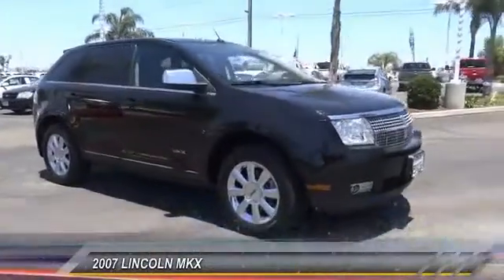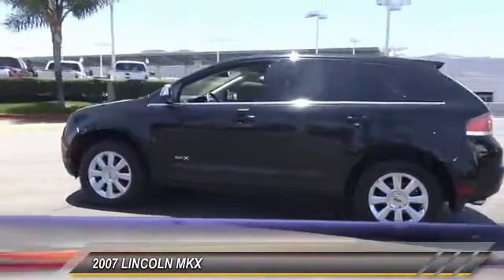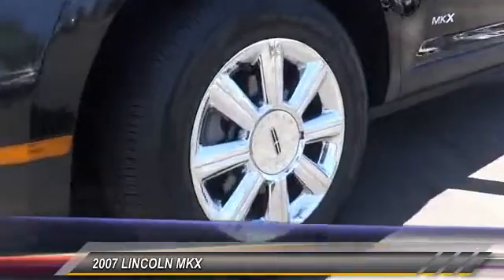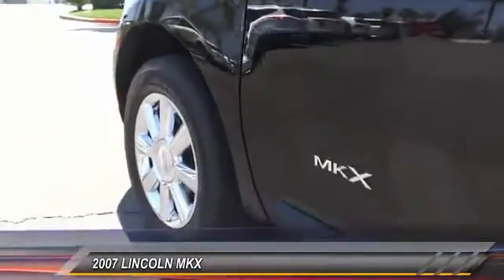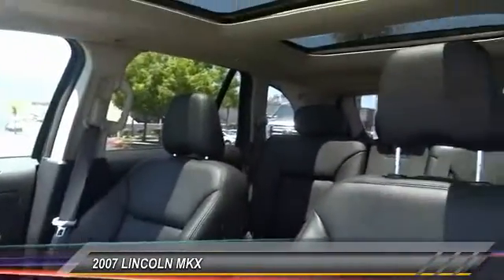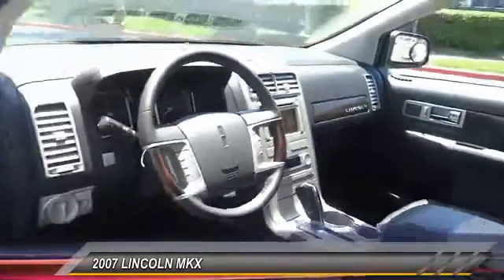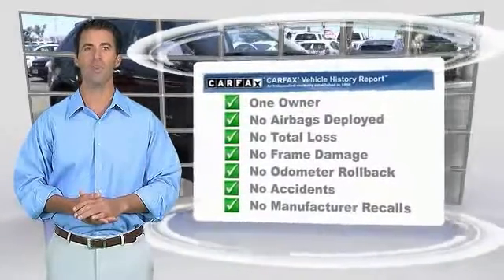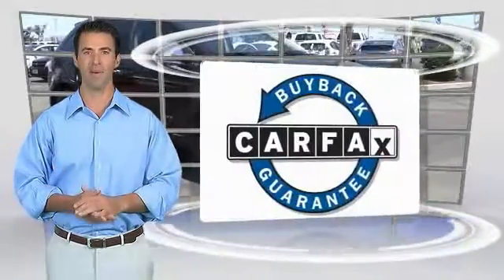2007 LINCOLN MKX HEMET, SAN JACINTO, LAKEVIEW, PERRIS, PALM SPRINGS 814281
2007 LINCOLN MKX FWD 4dr

GOSCH AUTO GROUP PROUDLY SERVING HEMET, SAN JACINTO, TEMECULA, MENIFEE, MURRIETA, AND SURROUNDING SOUTHERN CALIFORNIA LOCATIONS. THIS BLACK 2007 LINCOLN MKX IS EQUIPPED WITH A 3.5L DOHC 4V V6 DURATEC ENGINE , AUTOMATIC TRANSMISSION, AND RECEIVES AN ESTIMATED 18 City/25 Hwy MPG. 2007 LINCOLN MKX FWD 4dr Contact Gosch Auto Group today for information on dozens of vehicles like this 2007 Lincoln MKX . With the CARFAX Buyback Guarantee, this pre-owned vehicle comes with peace of mind, standard. This 2007 Lincoln MKX has such low mileage you'll probably think of them more as blocks traveled than miles traveled. Just what you've been looking for. With quality in mind, this vehicle is the perfect addition to take home. Based on the superb condition of this vehicle, along with the options and color, this Lincoln MKX is sure to sell fast. Please contact the Gosch Auto Group for more information. Stock #: 814281 | VIN: 2LMDU68C07BJ09977 | 2007 LINCOLN MKX FWD 4dr Gosch Ford Hemet